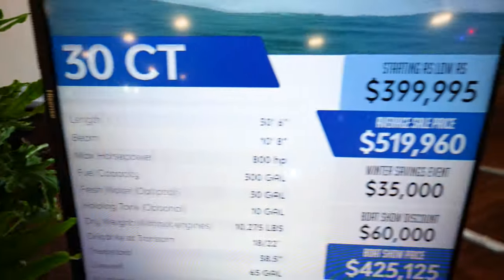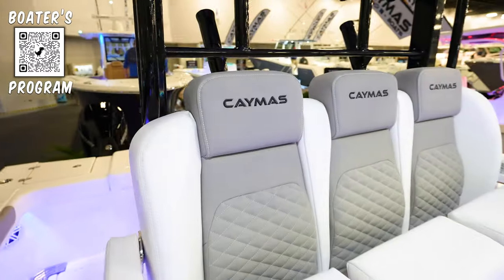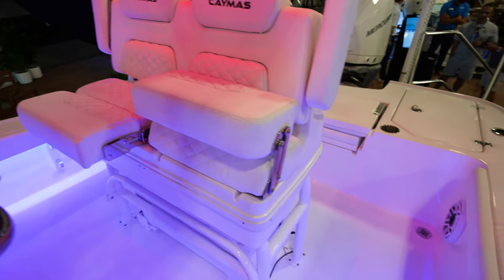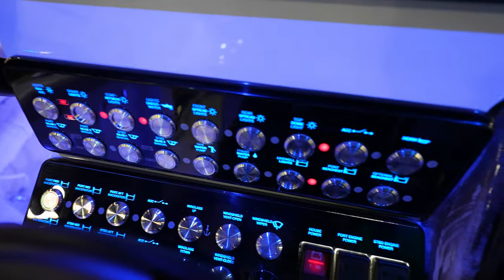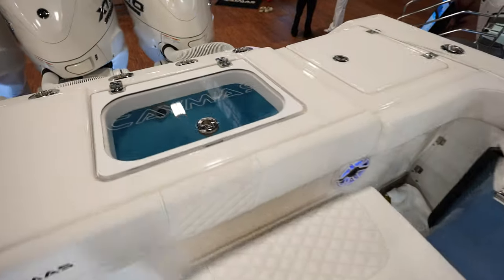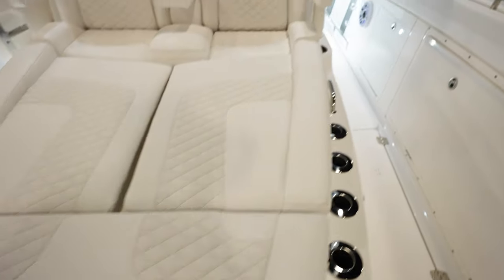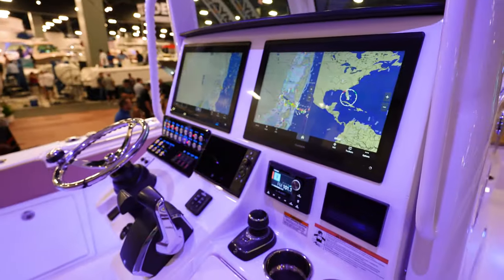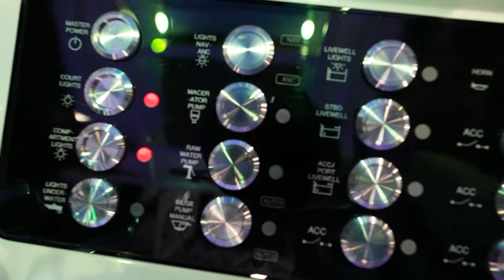Caymas Boats Are UNBELIEVABLE! 2024 Miami Boat Show